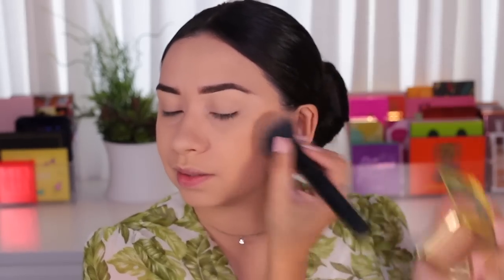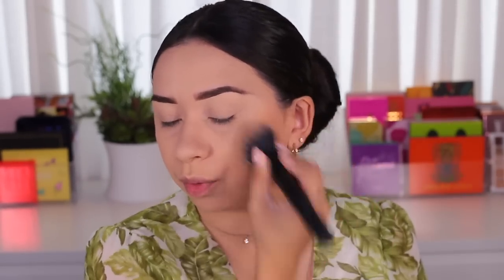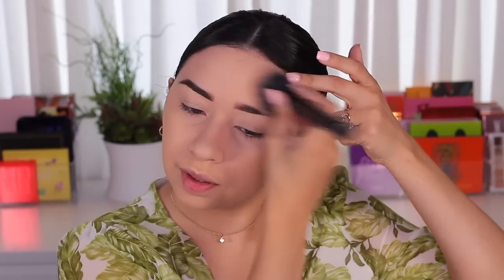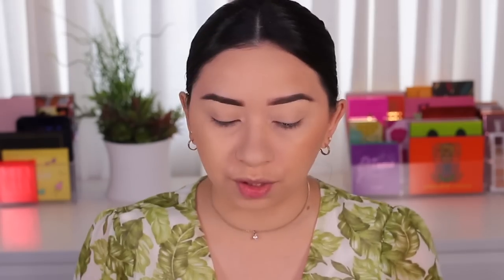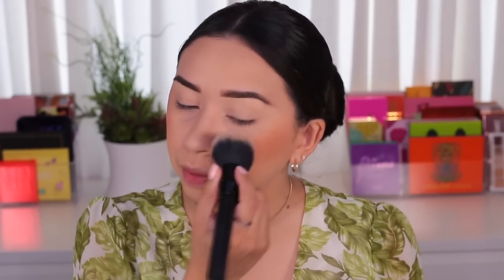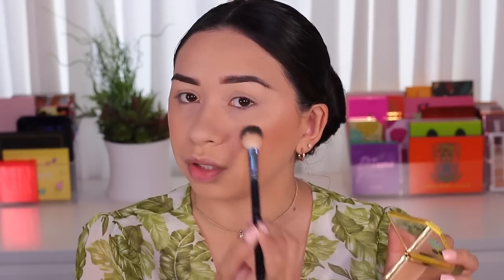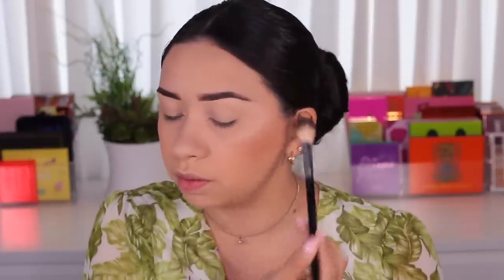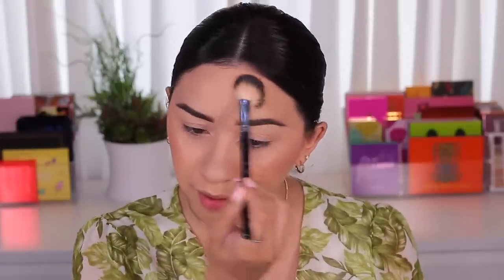NEW Too Faced Shake Your Palm Palms Tutorial + Powder Foundation!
Using a ton of Too Faced products in todays tutorial including the new shake your palm palms palette and the new Too Faced Powder Foundation! I tried to do ALL Too Faced products buuuuut I didn't have everything! Anyway, what do you think of these two new products, the Shake Your Palm Palms and the Powder Foundation?

NEW Products:
- Shake Your Palm Palms Palette
- Too Faced Powder Foundation

***I'M AT THE GYM AND WILL FINISH THE LINKS ASAP!

Other Products Used/Mentioned:
- Face Oil
- Hangover Spray
- Hangover Rx
- Peach Primer
- Foundation Brush
- Waterline liner
- Gingerbread Palette: not avail yet
- Lipstick (if avail. again): not avail yet

*** I have an Amazon Storefront now!